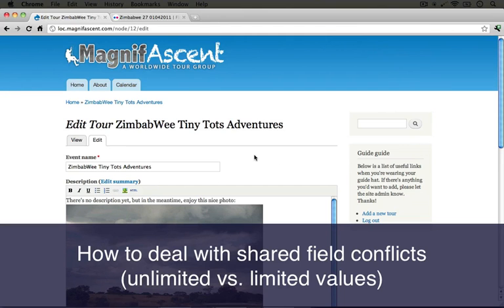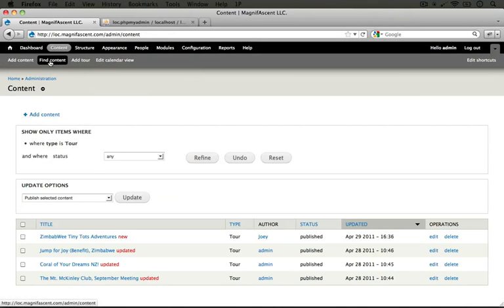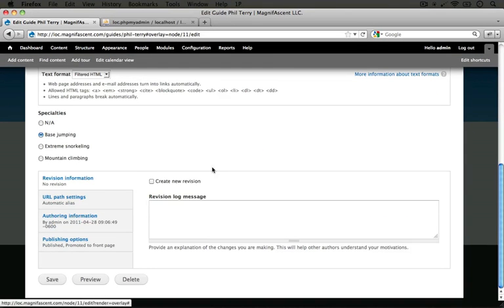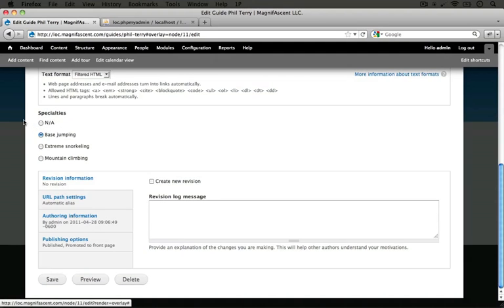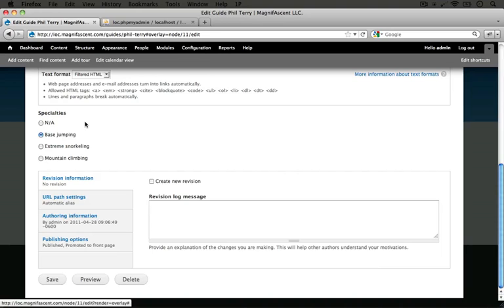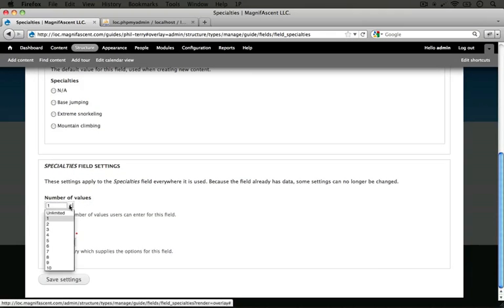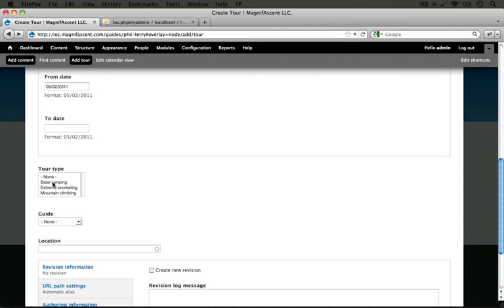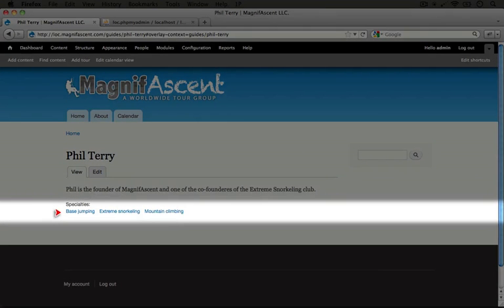How to deal with shared field conflicts